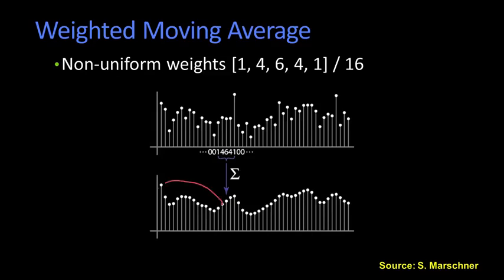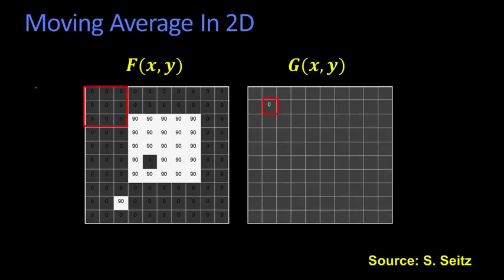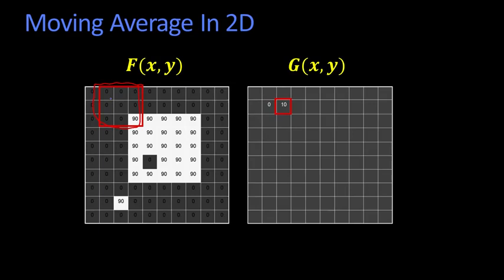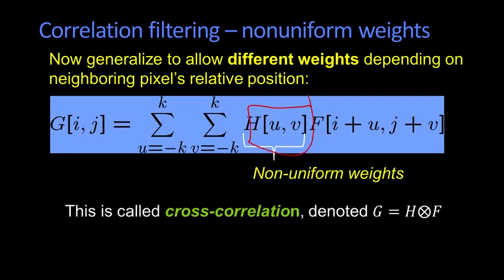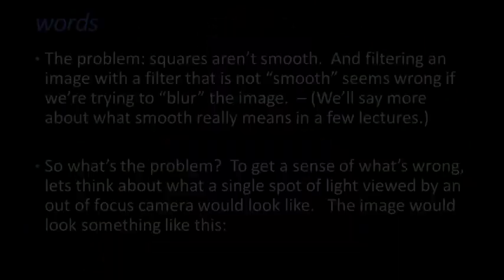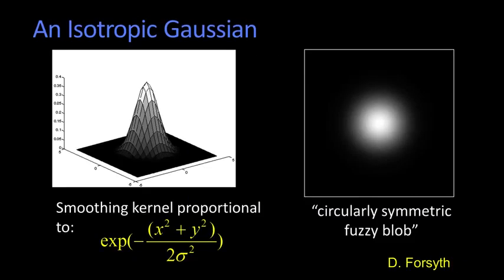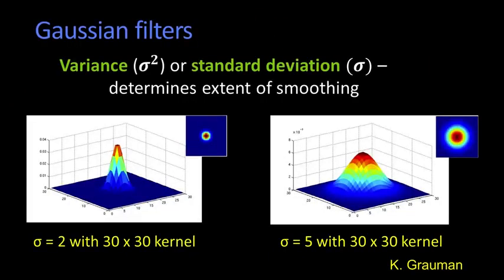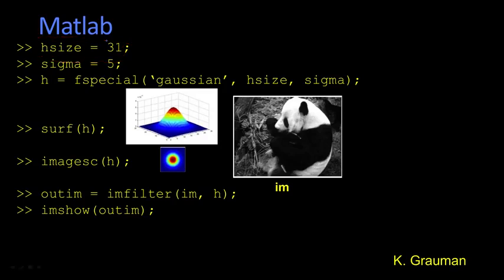Computer Vision Aaron Bobick 3 361 007